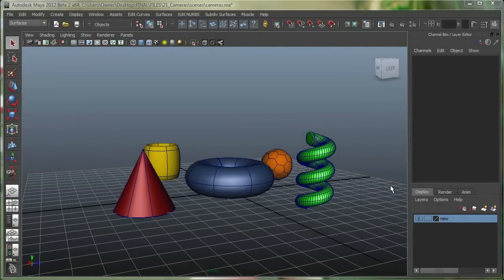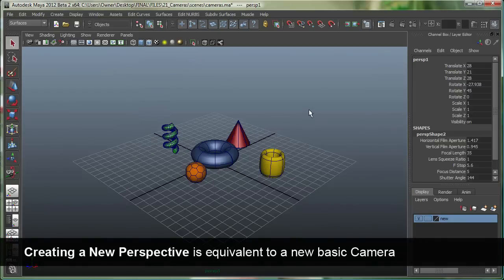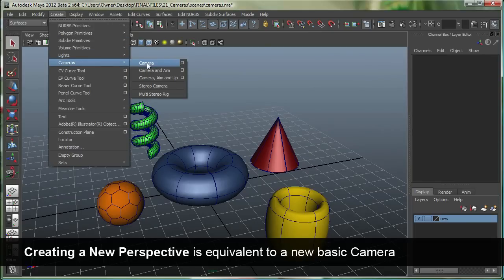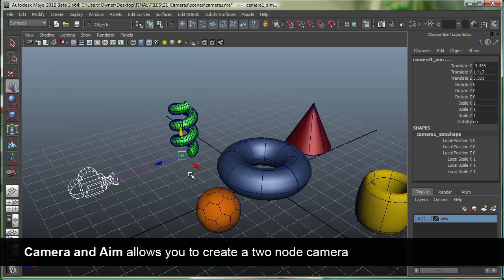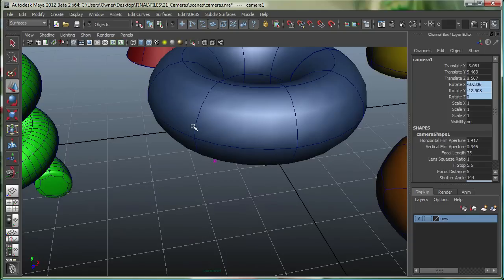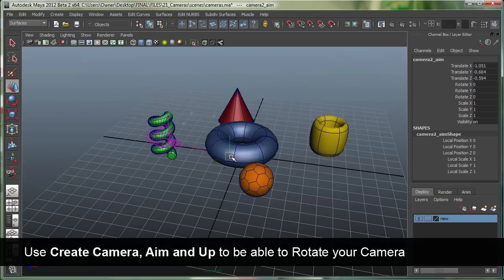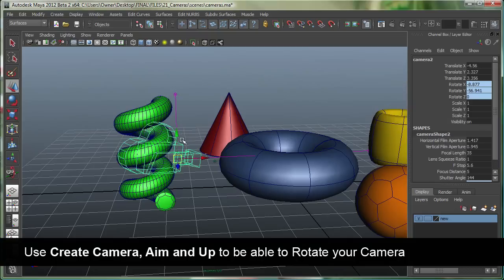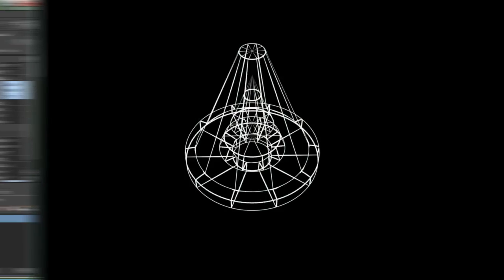Camera Types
Learn about the three different types of cameras in Maya and the importance of each camera type. We will also see how we can make cameras while using the panel drop down menu.